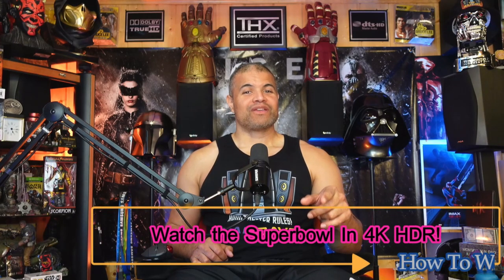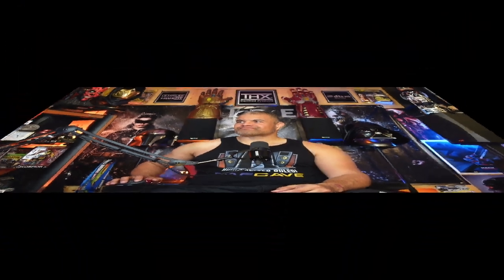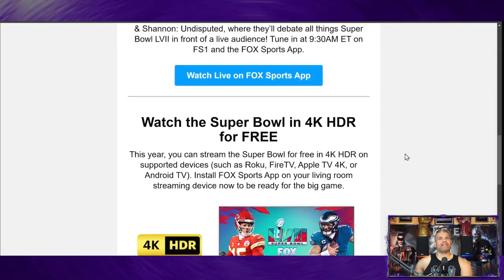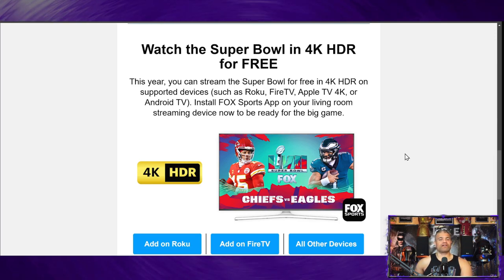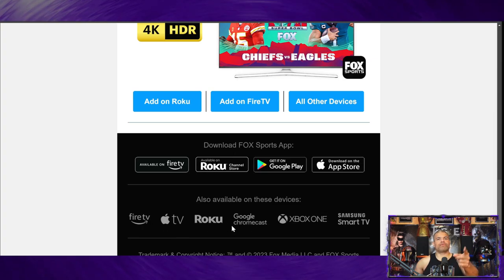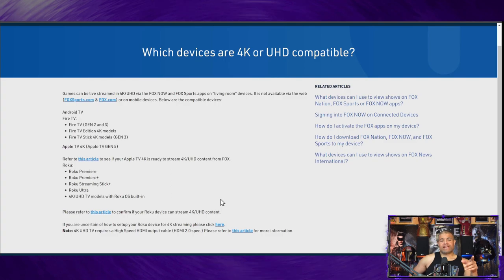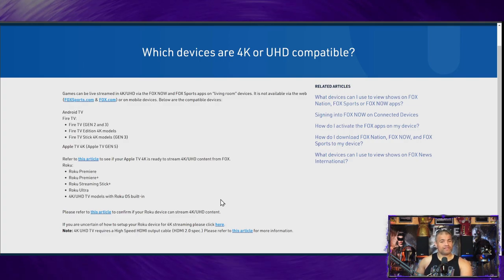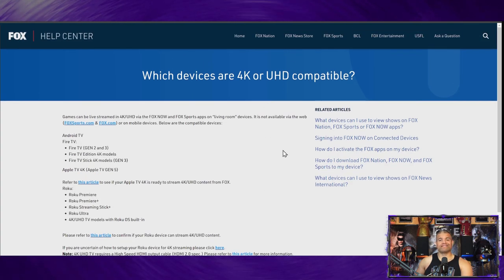How to Watch Superbowl LVII (2023) In 4K HDR For FREE!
Footballs gonna look awesome In 4K HDR!

Grab a Fire Stick 4K Max or other devices here!